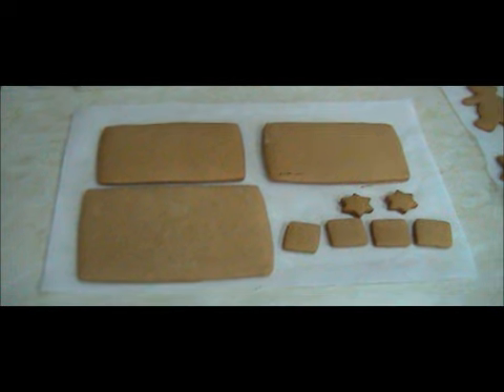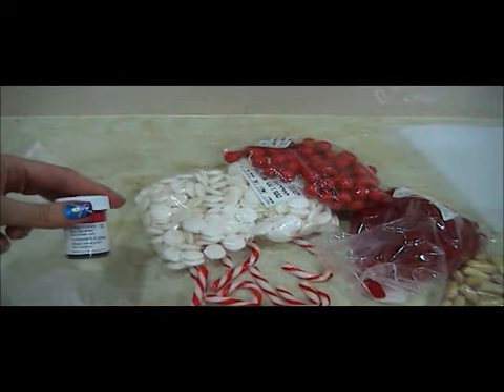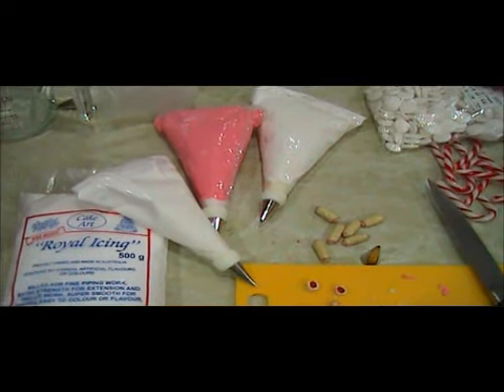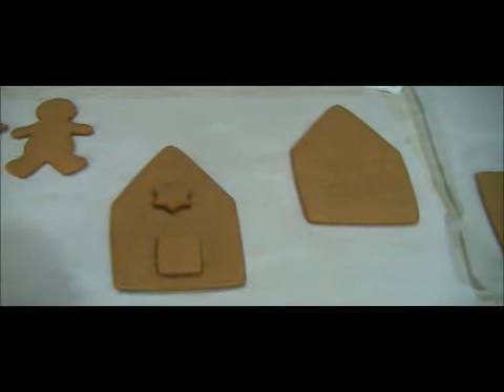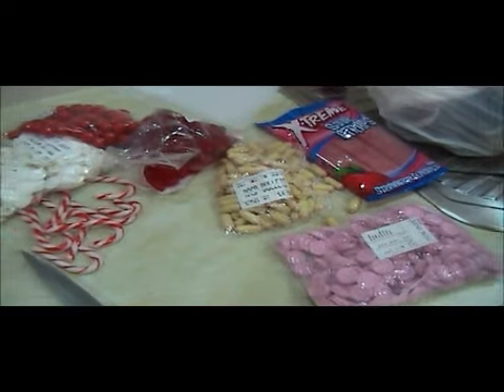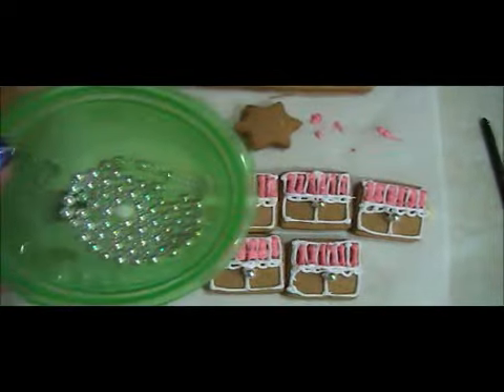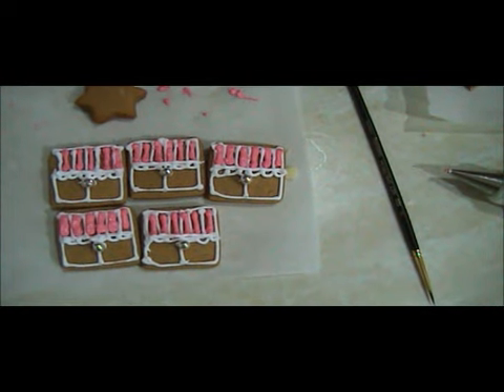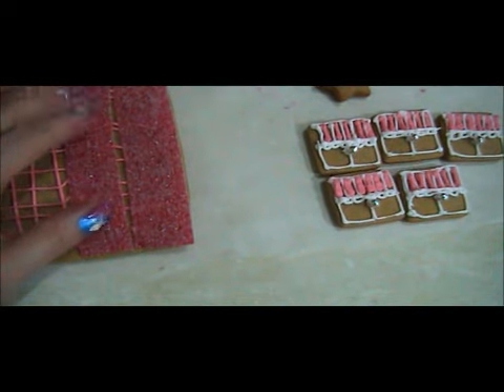Step By Step Gingerbread House Part 1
How to make a gingerbread house Step By Step, this video is Part 1 of 3.